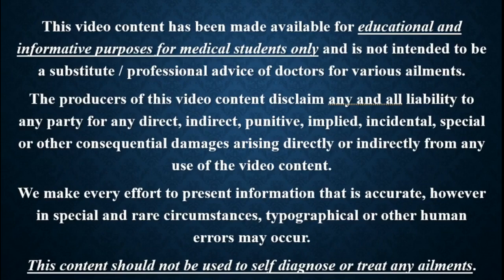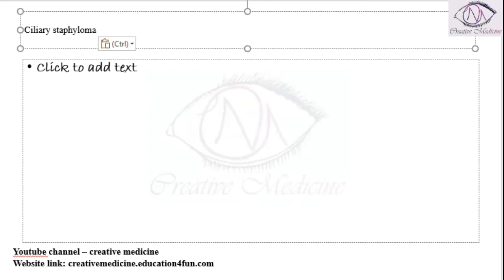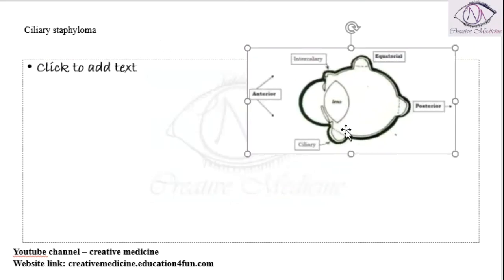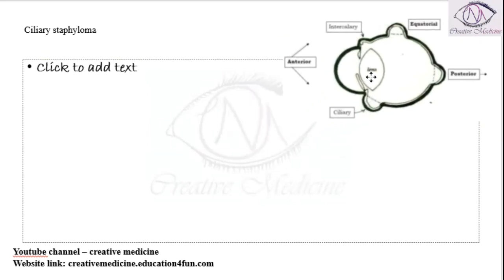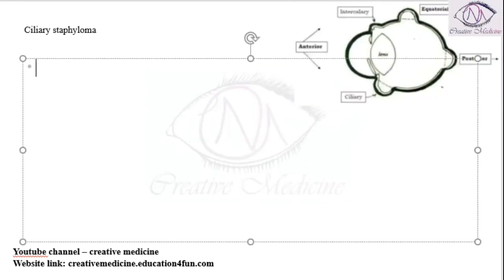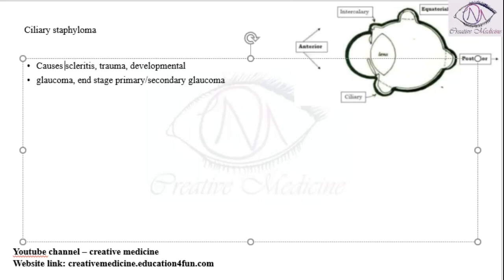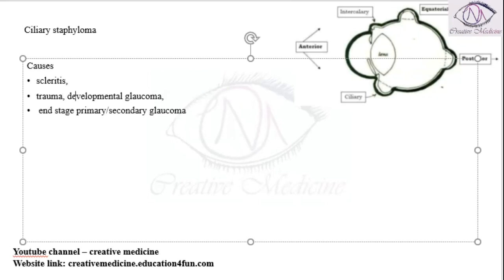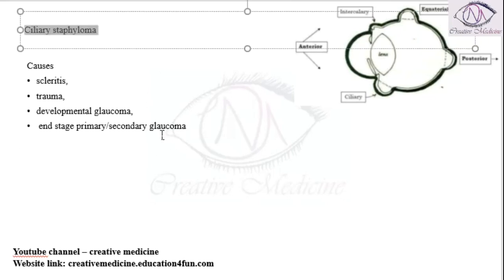Lec 4 Ciliary staphyloma mp4 || OPHTHALMOLOGY